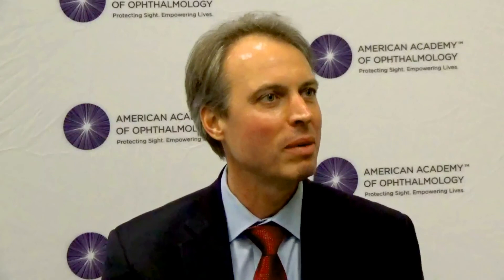Hendrik Scholl, MD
Department of Ophthalmology, University of Basel
& Wilmer Eye Institute at Johns Hopkins University
Genetic Testing and Gene Therapy for
Stargardt Disease  & Macular Degeneration